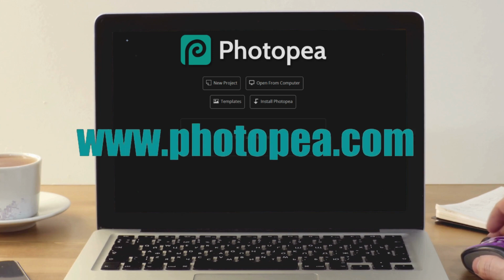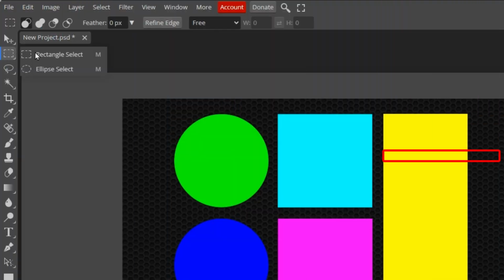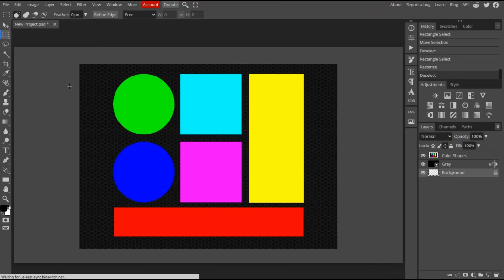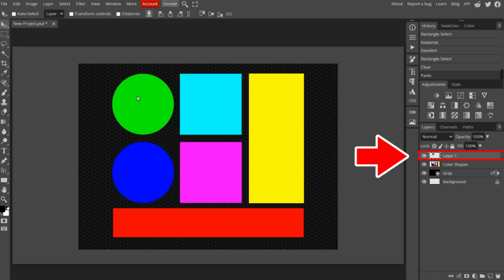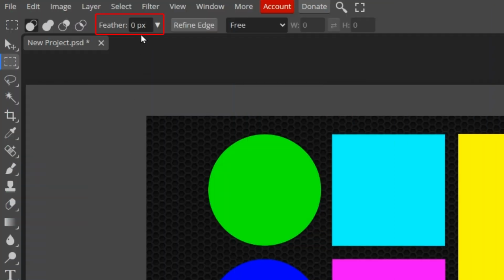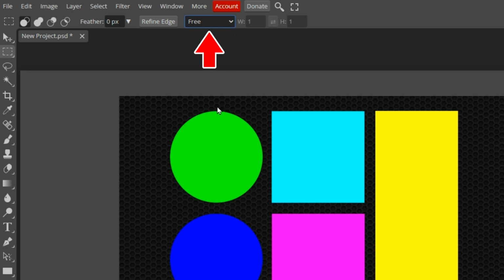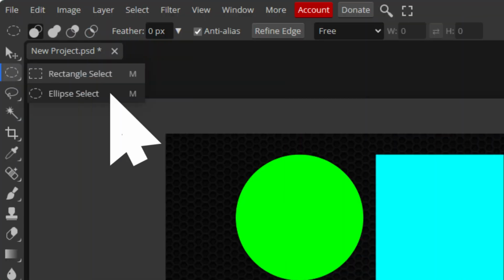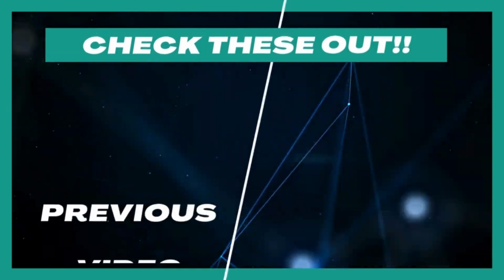Marquee Tool Explained | Rectangle Select & Ellipse Select in Photopea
In this video we'll be looking at the Rectangle Select tool in Photopea, and how to use it. It is a common tool used in photopea, to make selections around objects.

LEARN PHOTOPEA CHANNEL:
Watch easy to follow tutorials. Learn simple and complex tasks. Become familiar with all aspects of Phototopea, and improve your editing skills.

CHAPTERS:
00:00 Introduction
00:32 Making Selections
01:02 Making a Cut
01:34 Add to Selection
02:02 Feather
02:26 Style
03:06 Ellipse Select Tool
03:17 Ending